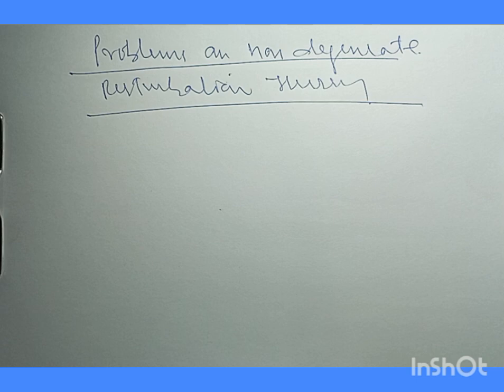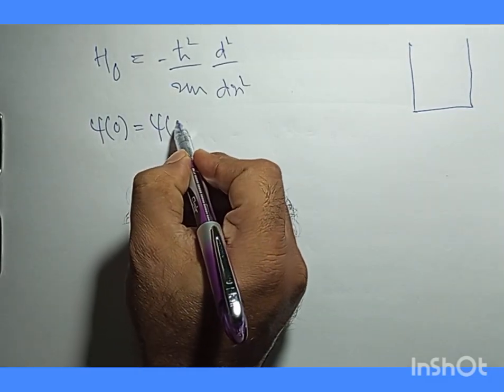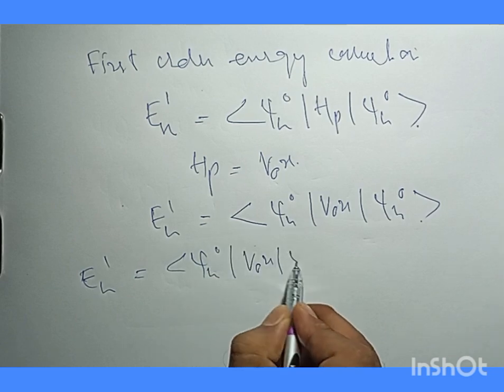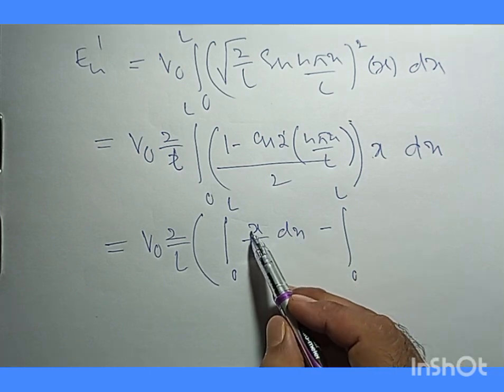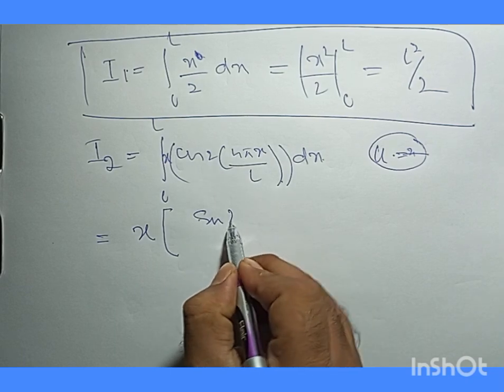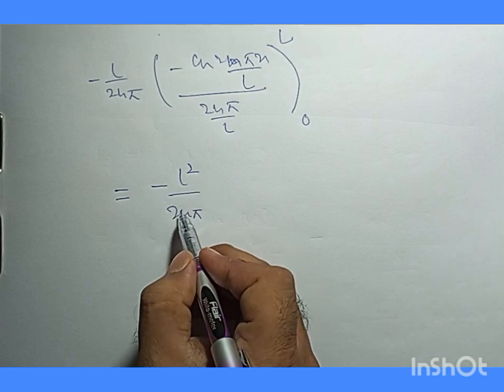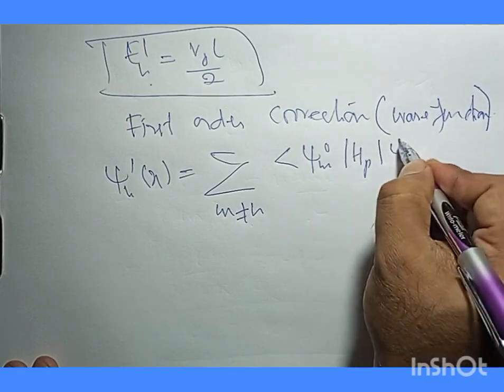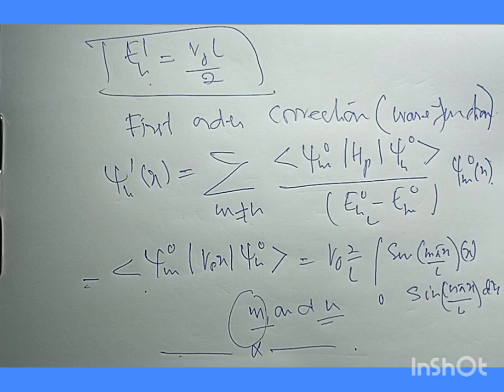Non Degenerate perturbation PROBLEMS 1